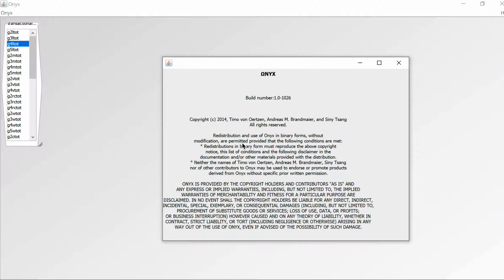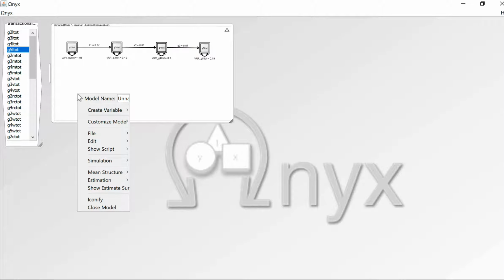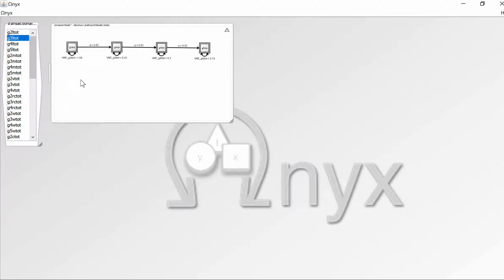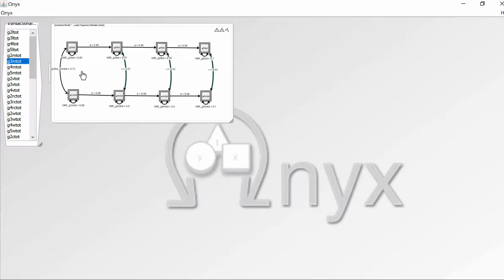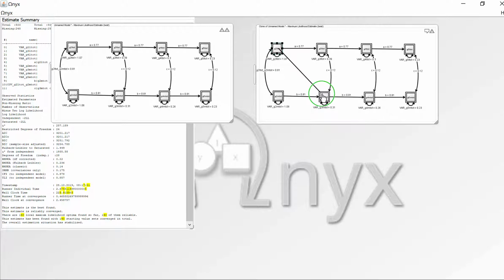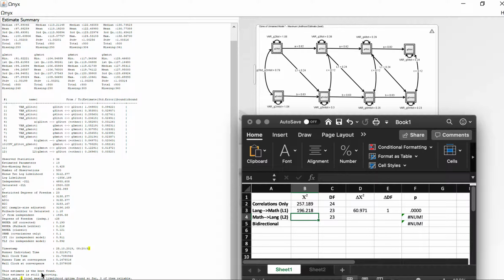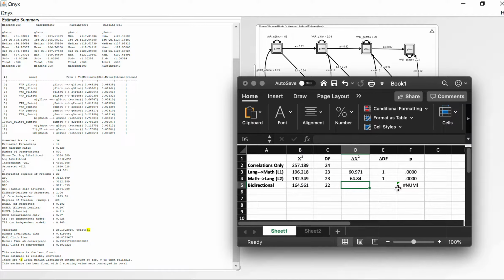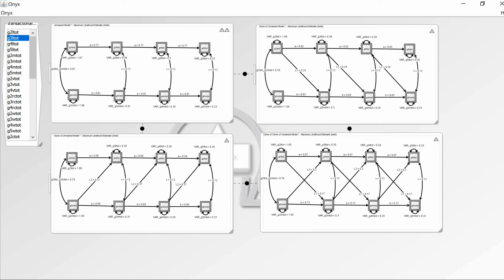Transactional Models in Ωnyx (2019)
In this presentation, I show how to use the latest version of Ωnyx to estimate transactional models.  These models actually go by several different names: cross-lagged autoregressive models, cross-lagged panel models, transactional models, etc.  This is an update to a prior video so that it shows the latest in Ωnyx output and capabilities.